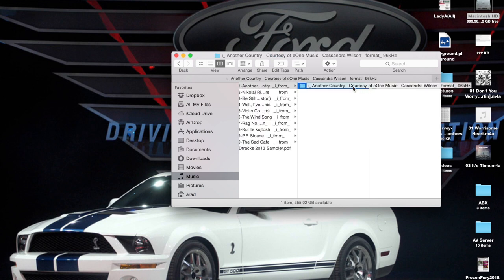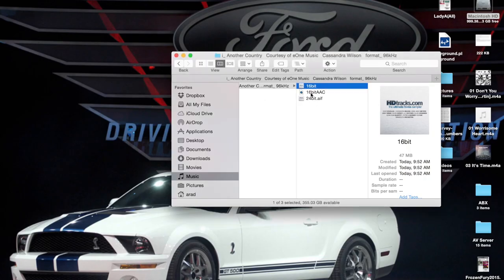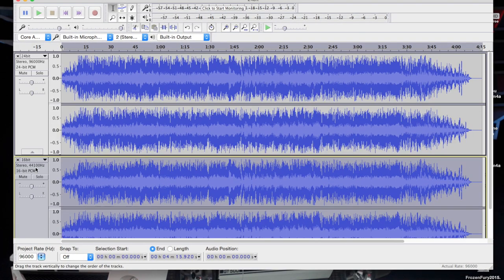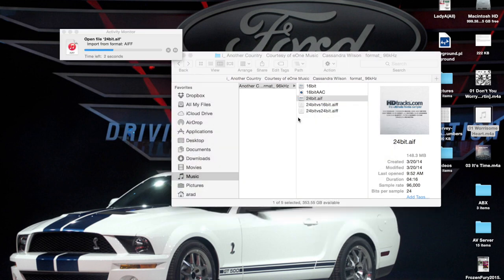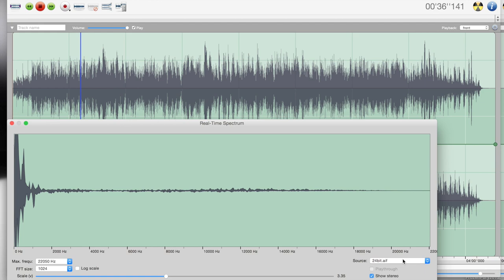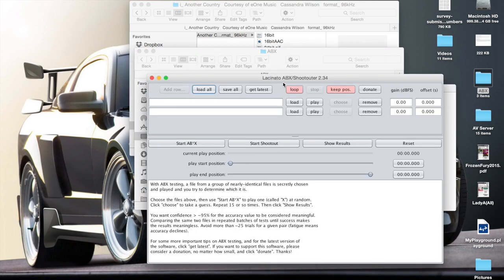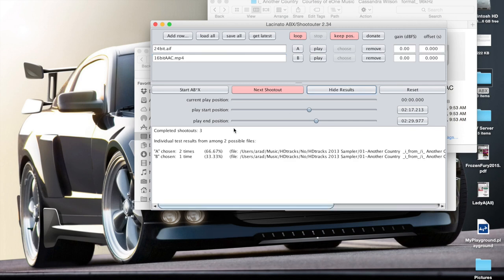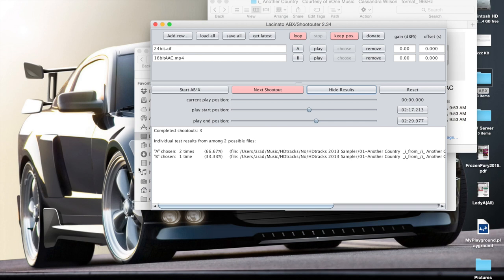Hi Res Audio VS CD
In this video I try to show the difference between 24 bit 96Khz audio vs 16 bit 44.1KHz audio. There is also a demonstration of the ABX application which can be used for doing blind listening tests.